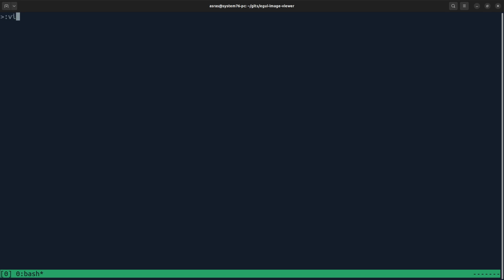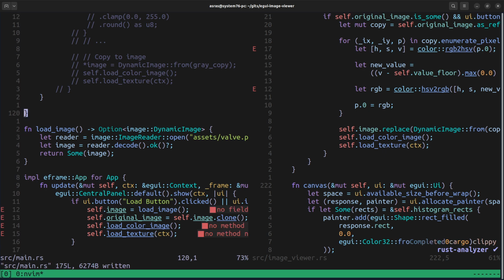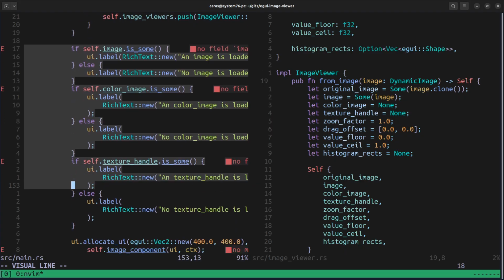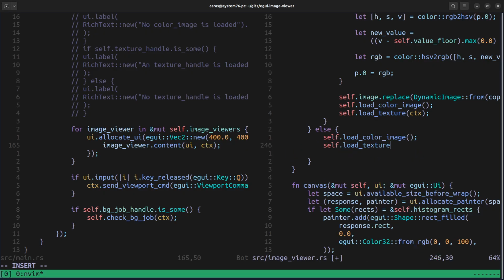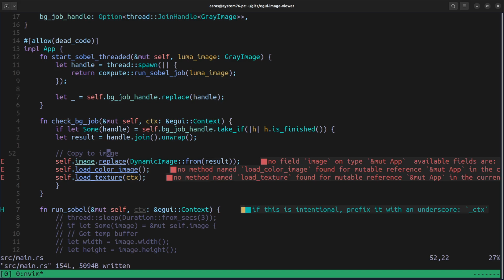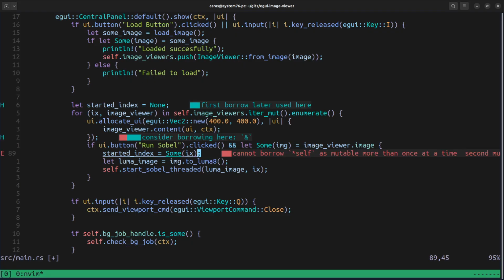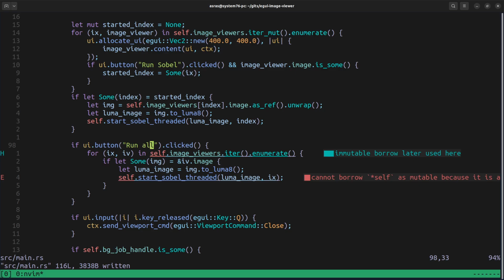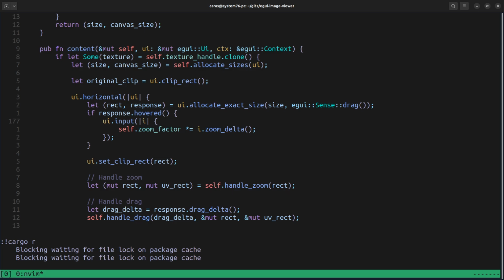Reusable Code is Good Code | Learning egui and Rust